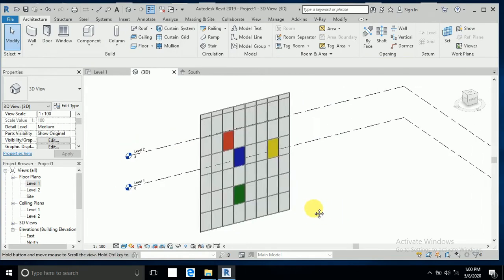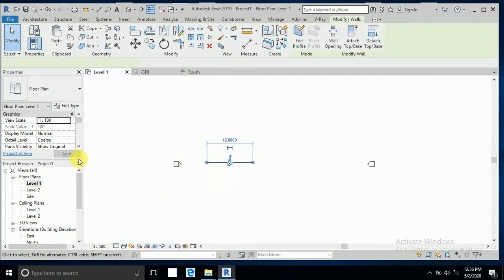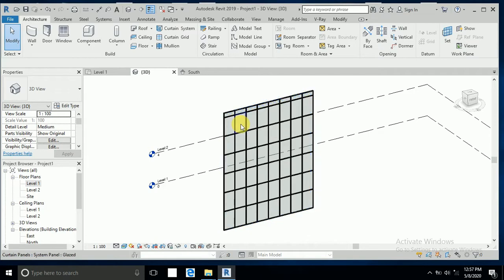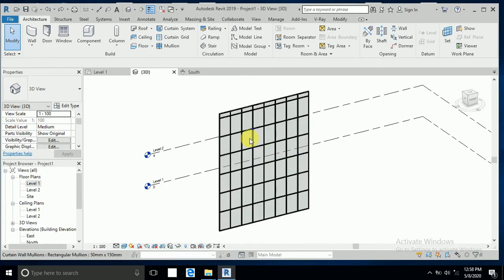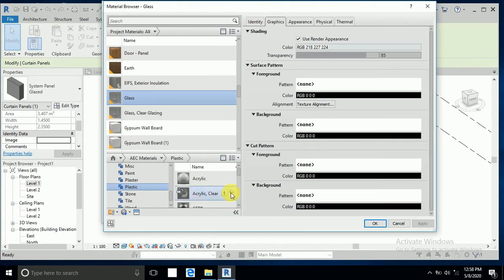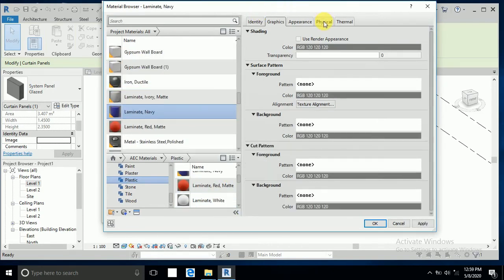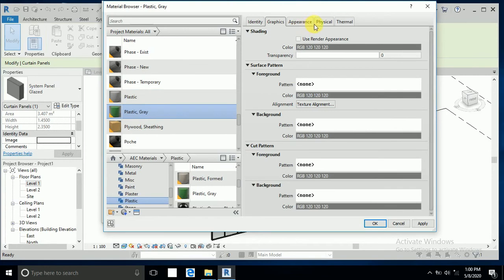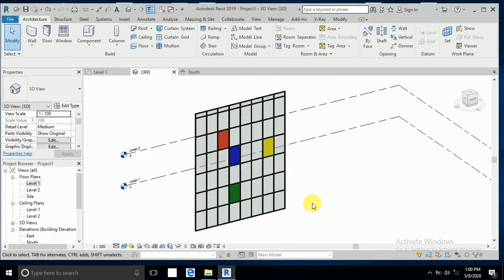random material for revit curtain panel